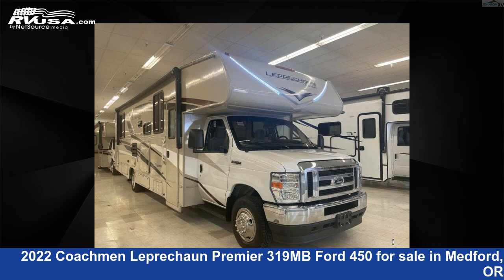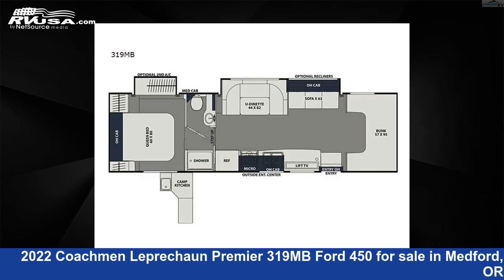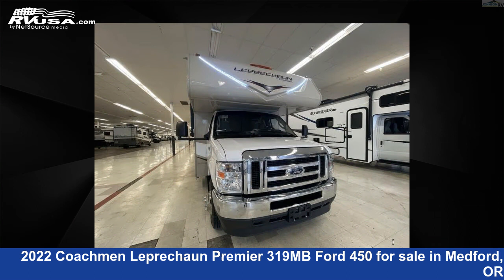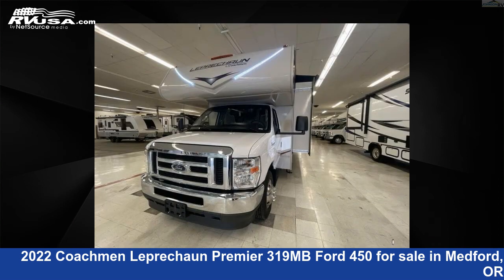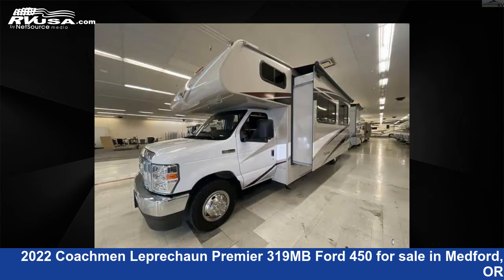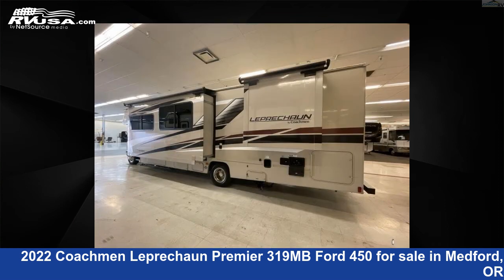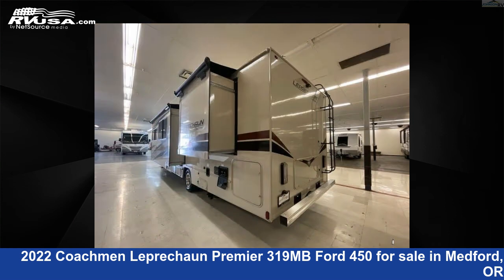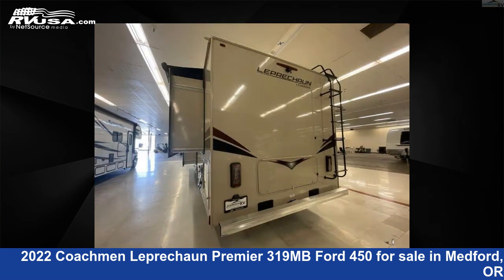Unbelievable 2022 Coachmen Leprechaun Premier Class C RV For Sale in Medford, OR | RVUSA.com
This 2022 Coachmen Leprechaun Premier 319MB Ford 450 is a Class C RV. It is located in Medford, OR 97504 and is offered for sale by Johnson RV Medford. This Used Coachmen Is 32' 0" in length and features 2 slideouts, sleeps 8, Slideout, and 50 gal fresh water capacity. The floorplan layout of this Class C features Bunk Over Cab, Outdoor Entertainment, Outdoor Kitchen, Rear Bedroom, U-Shaped Dinette. This 2022 Coachmen Leprechaun Premier 319MB Ford 450 is built on a Ford 450 chassis.

Johnson RV Medford is a dealer for brands like: and offers the following rv services: Parts/Accessories, Service. For more information and pricing on this unit, To see all units available for sale by Johnson RV Medford,